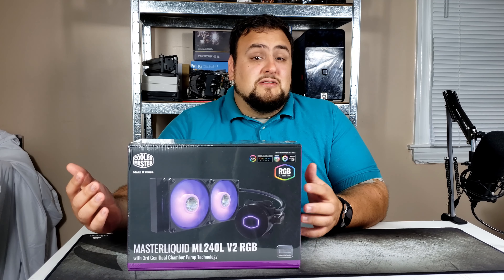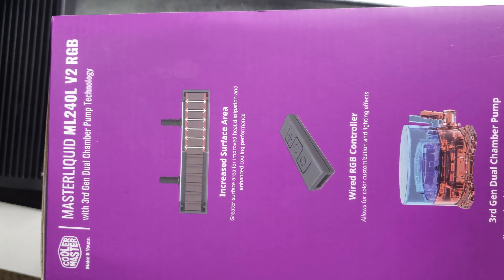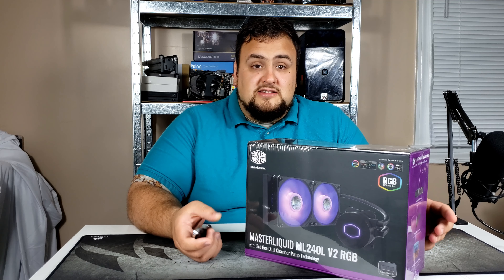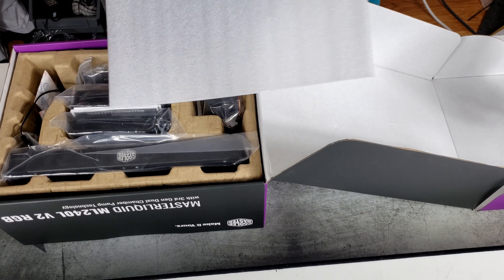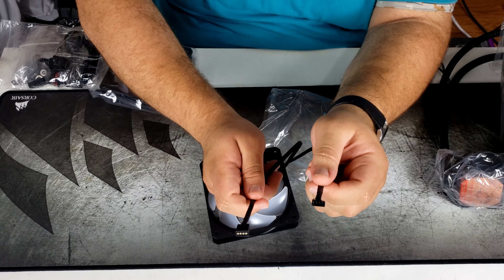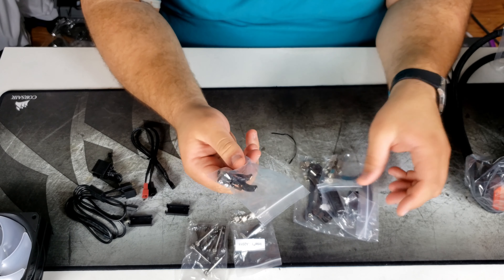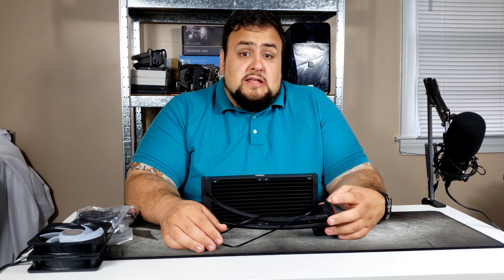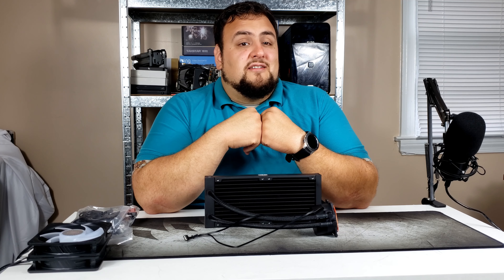Cooler Master MasterLiquid ML240m RGB V2 UNBOXING!!!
I need to upgrade my stock cooler, but I am on a budget.  My gaming PC needs this upgrade.  In comes the Cooler Master MasterLiquid ML240m RGB V2. It's a water cooler, it's sleek, it's RGB, it's budget friends, and it's unboxed.  Come and join me on this unboxing ride!

Link for Cooler Master MasterLiquid ML240m RGB V2 (Paid Link):

Need a real estate agent in the Metro Atlanta area?
Latifa Awad
Coldwell Banker